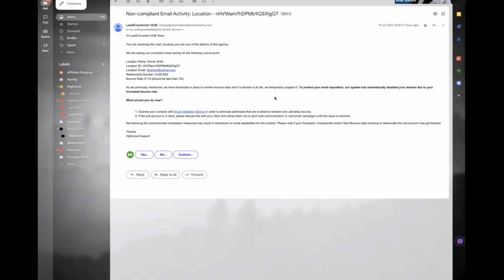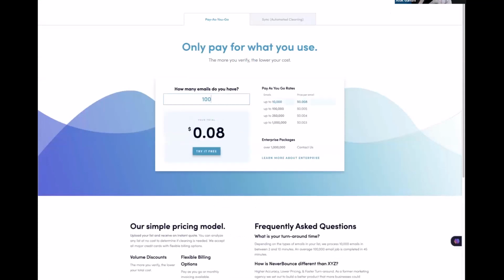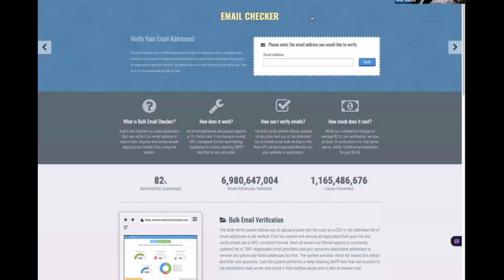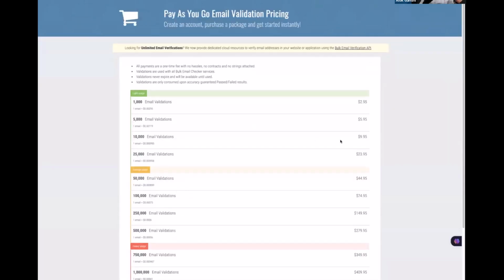SMMA Game-Changer: Unlock A2P10DLC Compliance and SMS Mastery in HighLevel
Unlock A2P10DLC Compliance in HighLevel! Learn the Latest Methods for SMMA and Digital Marketing Agencies, Plus Best Practices for SMS Messaging.

And join the HighLevel Freaks Facebook group for office hours, tips & tricks on supercharging your SMMA or Digital Marketing Agency

Are you an SMMA or digital marketing agency striving for A2P10DLC compliance and looking to enhance your SMS messaging game? Look no further! In this week's HighLevel Freaks Office Hours, we not only explore the most recent methods for achieving A2P10DLC compliance using HighLevel but also delve into the best practices for SMS messaging.

Discover the secrets to crafting engaging, effective, and conversion-driven SMS campaigns that deliver results. From optimizing message content to nurturing customer relationships, we've got you covered. Elevate your agency's A2P messaging and SMS marketing prowess with HighLevel's cutting-edge strategies and industry best practices.

🔥Sign up for a Free Trial of $97 Freelance GoHighLevel Plan and get these BONUS Snapshots and extensions: LinkTree Clone, 1 license of GHL Connect, Messenger CRM, Social Lead Connector and Birthday Connector

🔥🔥Sign up for a Free Trial of $297 Agency Unlimited GoHighLevel Plan and get these BONUS Snapshots and extensions: AI-Powered Reviews, Client Easy Wins, LinkTree Clone, 5 licenses of GHL Connect, Messenger CRM, Social Lead Connector and Birthday Connector

🔥🔥🔥Sign up for a Free Trial of $497 SaaS GoHighLevel Plan and get these BONUS Snapshots and extensions: Outreach for Cold Email, Review Engine, AI-Powered Reviews, Client Easy Wins, LinkTree Clone, 10 licenses of GHL Connect, Messenger CRM, Social Lead Connector and Birthday Connector

🤔 What is Highlevel Freaks?

Highlevel Freaks is a channel dedicated to helping entrepreneurs and small business owners grow their Social Media Marketing Agency (SMMA) using the powerful tools and strategies provided by GoHighLevel.

Our channel features a wide variety of content, including detailed tutorials on how to use the platform, tips and tricks for getting the most out of your SMMA, and success stories from other GoHighLevel users.

Whether you're new to the world of SMMAs or an experienced pro looking to take your business to the next level, "Highlevel Freaks" has something for everyone.

With a focus on actionable advice and real-world results, this channel is the ultimate resource for anyone looking to build a successful SMMA.

🤝 Join a community of Freaks helping each other grow by clicking

❓Want us to make a Video on a Topic or Feature?

📈 Do you have an audience/email list and would like to interview us or partner with us?

P.S.
However, we are very discerning about the products and services we promote and only recommend those that align with our values and have been personally tested by us. Growing a YouTube channel requires a lot of effort, including planning, filming, and editing, and we appreciate your support and understanding.👉